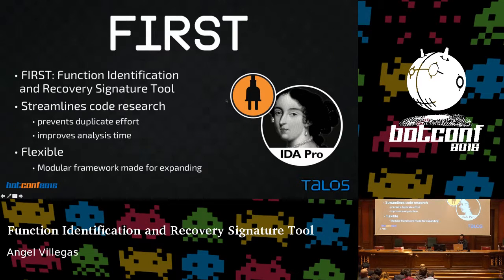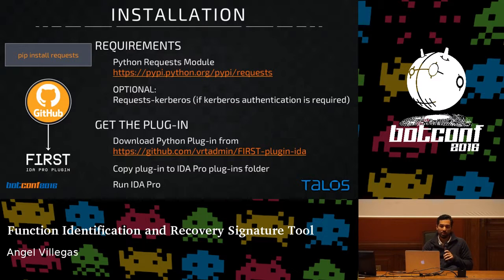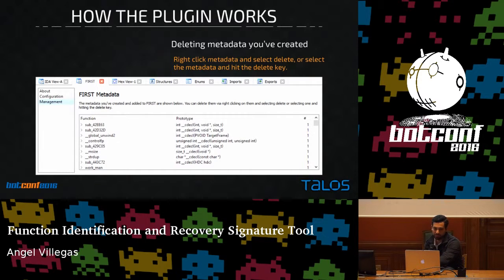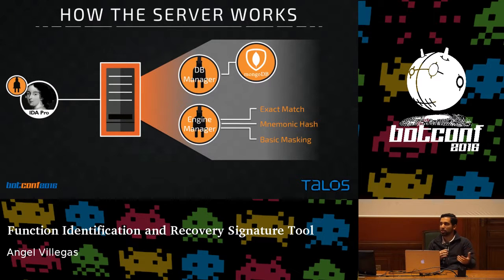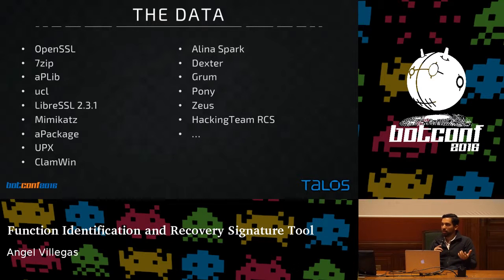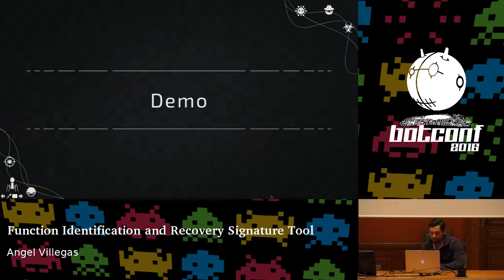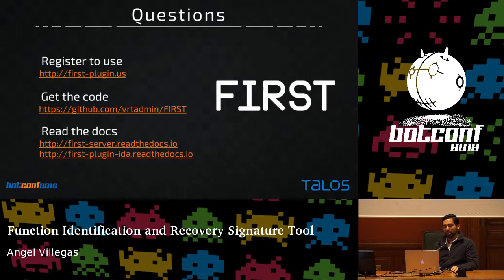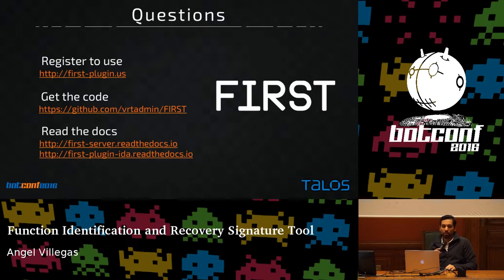Function Identification and Recovery Signature Tool - Angel Villegas